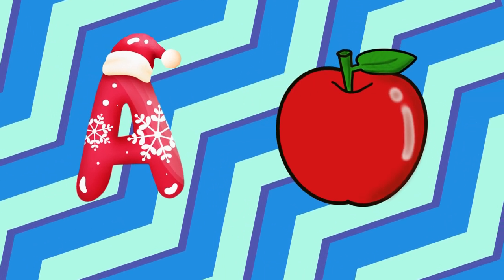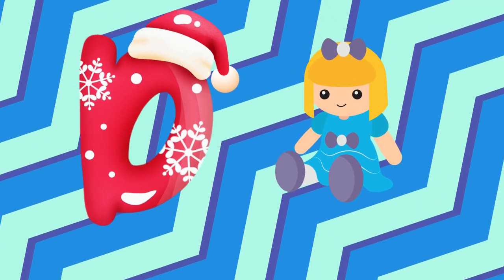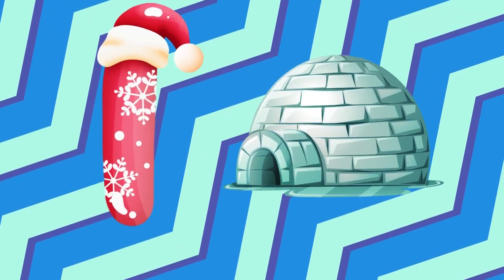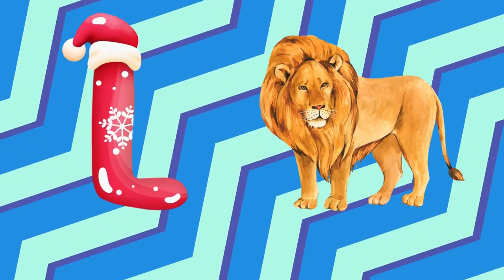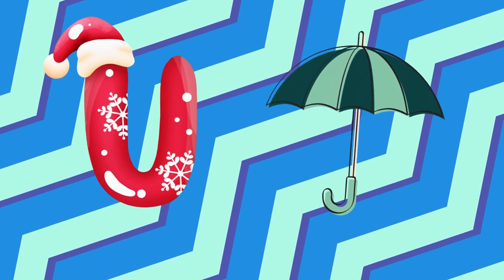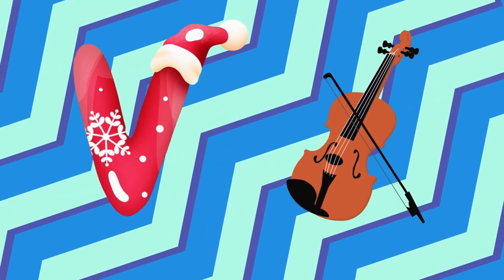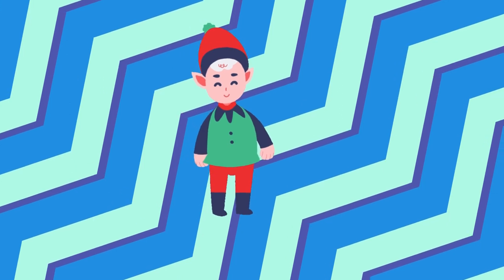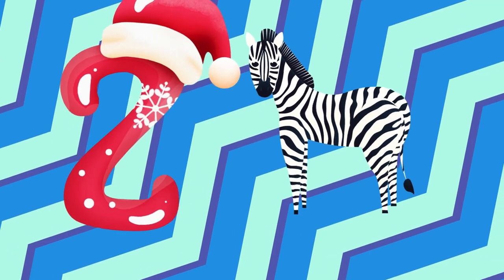A for apple learning song